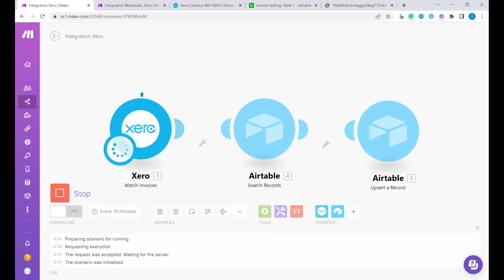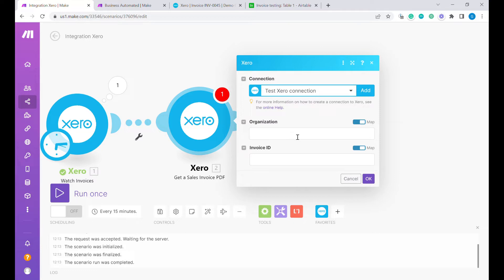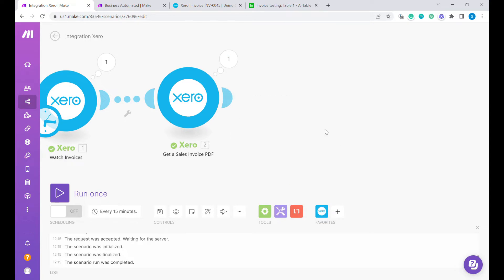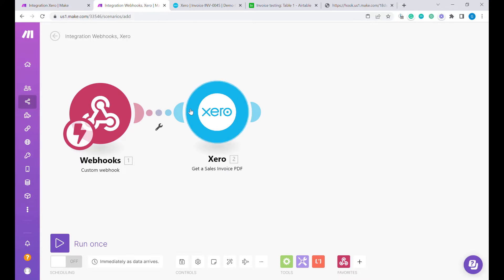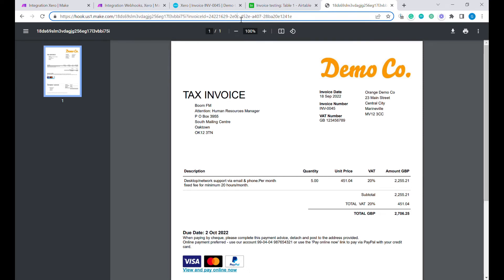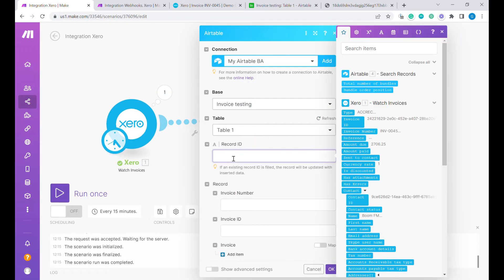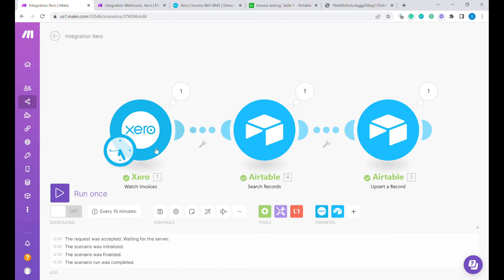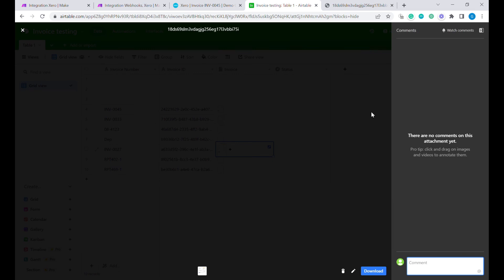Upload invoices from Xero to Airtable in PDF format no-code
Why Xero is essential for bookkeeping?

Bookkeeping is extremely important to the smooth operation of any business because it accurately records all of your company's expenditures and disbursements, as well as your cash flow and your preparation for year-end tax returns, all of which contribute to the smooth operation of your company's finances. Regular bookkeeping balance is essential to the success of your small business because, without it, you may find it difficult to manage your inventory, suppliers, and even taxes. Your bookkeeping efforts should produce a "trial balance" at the end of your fiscal year, which you will give to your accountant. With the advent of online accounting in the past five years or so, bookkeepers have started using software.

Why  Airtable?

In a nutshell, Airtable is a platform that makes it simple to create strong, unique applications. The best part about these tools is that you can build them without ever learning to write a single line of code, which means they can streamline practically any process, workflow, or project. (Spoiler alert: this is the core idea behind low-code/no-code.) Airtable is used by thousands of businesses every day to manage their most crucial business processes, from managing large-scale video production to tracking job interviews. So how does a single platform assist in achieving all of that? With Airtable, you can quickly create a database that contains the data you need for your job and then use it to power the integrations, processes, and visualizations that make up a system.

Using Airtable for Accounting

You can use Airtable if you want something that is truly customized and built to your specifications, but there are many out-of-the-box project management options available for accounting and bookkeeping firms. If you want something that meets both of these criteria, however, you will want to use Airtable. Airtable is not software for managing projects in any way. Instead, it is an application for managing databases that lets you construct a database without requiring you to have any prior knowledge of programming code.

Steps to set up:

1. Set up a Make.com account
2. Create first scenario starting with "Watch Invoices" Xero module
3. Create second scenario with webhook and download inovice as PDF from Xero
4. Return the PDF data as webhook response
5. Use the webhook URL link from scenario 2 as an upload link for uploading files to Airtable in scenario 1

Details of the video:
0:00 Introduction
0:25 Capturing new and updated invoices in Xero
2:22 Creating upload link - webhook
4:20 Returning data as webhook response
7:00 Uploading or updating PDF with invoice in Airtable